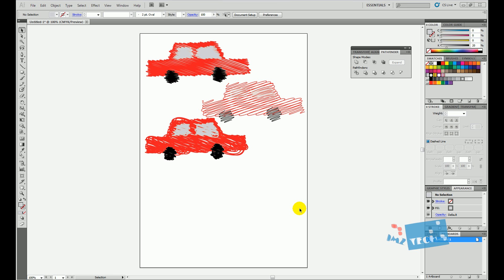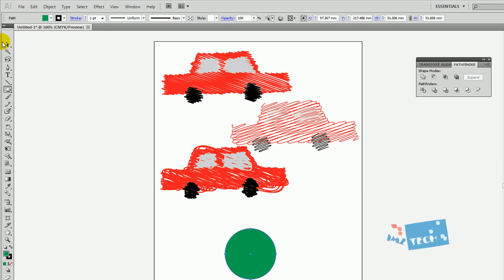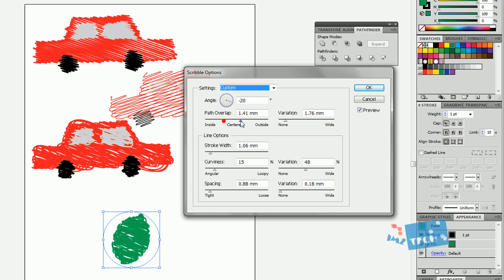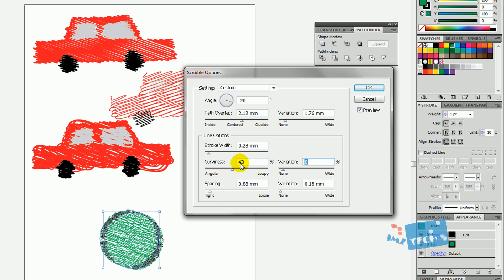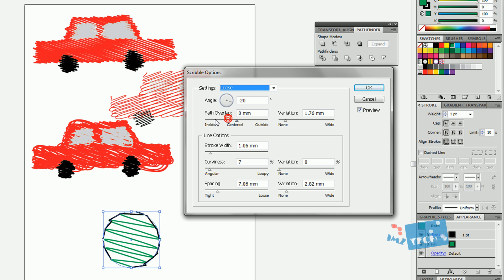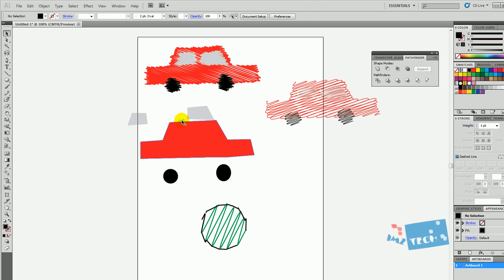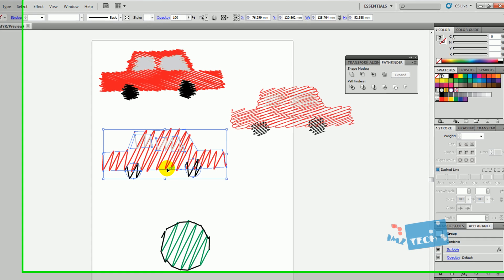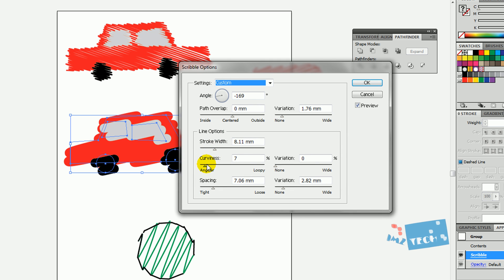Adobe Illustrator How To - Scribble Effect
Learn how to add a Scribble effect to your vector artwork